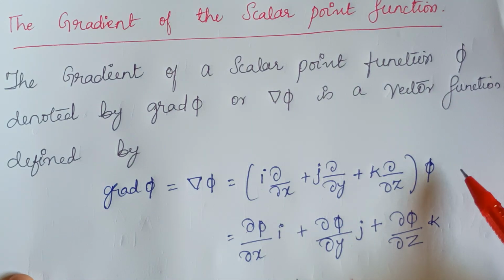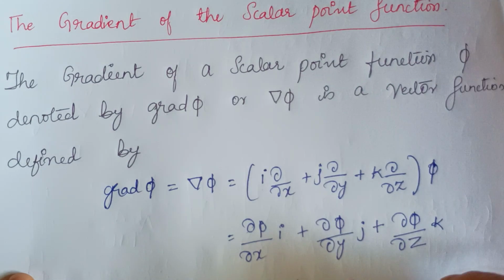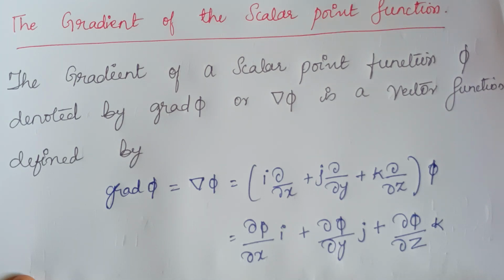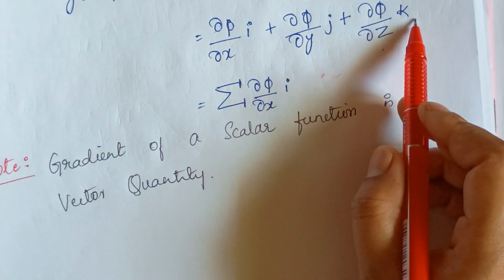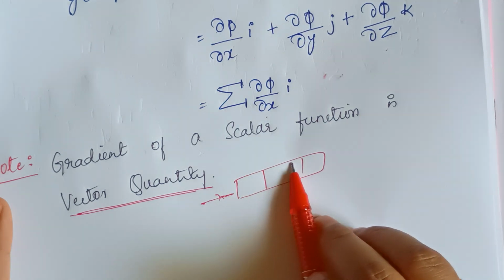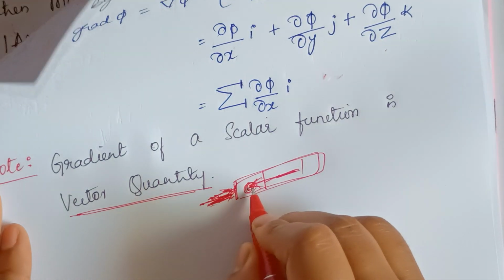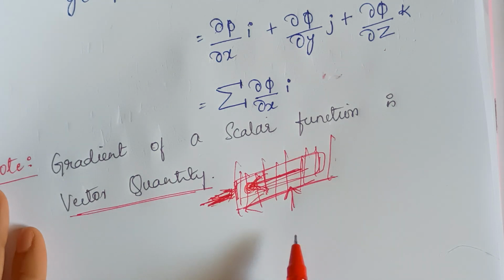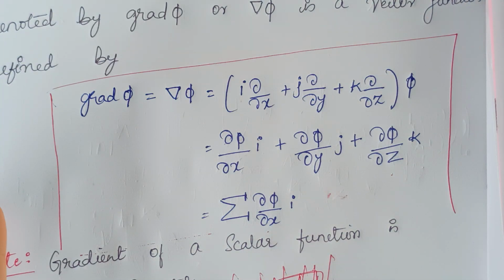Gradient of a Scalar Function Explained | Real-Life Examples & Intuition!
In this video, we dive into the concept of the **gradient of a scalar function** — a fundamental idea in vector calculus. Understand how gradients point in the direction of maximum increase and why they are vectors, not scalars. We'll use intuitive real-world examples like heat flow and hiking trails to make the concept super clear! Perfect for students in engineering, physics, or math — or anyone curious about how math describes the real world!